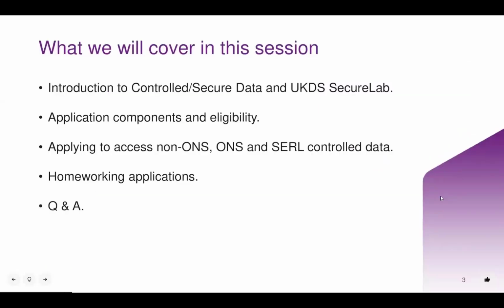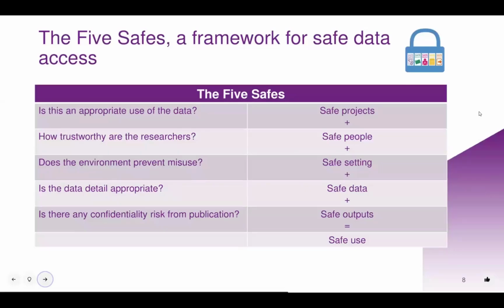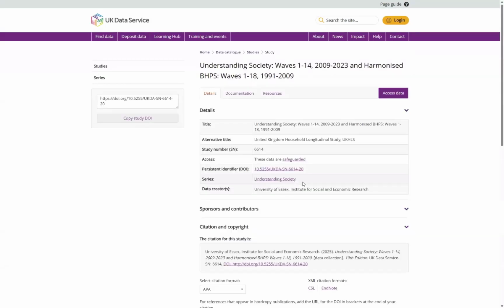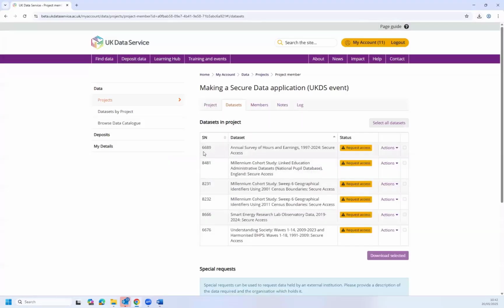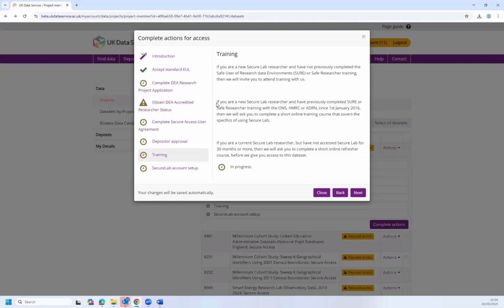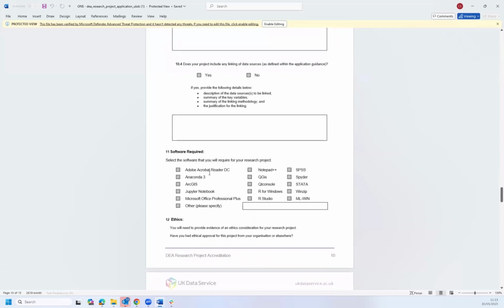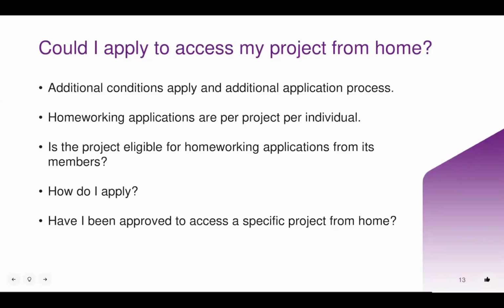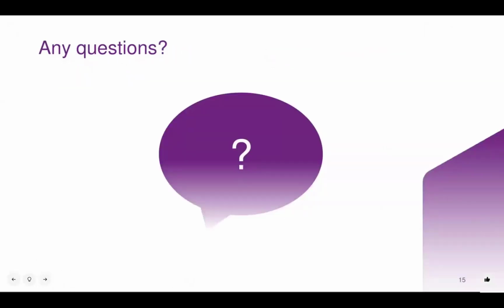Making a Secure Data application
This free online workshop offers comprehensive guidance on submitting a well-prepared Secure Data application. It is designed to provide participants with the following information:

- What is Secure/Controlled data?
- How do I know if I need Secure data?
- Am I eligible to apply?
- Which application process should I follow?
- How do to I complete the application forms?
- Have I submitted everything?
- What is ‘SecureLab’?
- What training do I need?
- How long will it take to get access to the data?
- Can I access my project from home, and what do I need to do?
- This session includes live exercises using Mentimeter and will conclude with a dedicated Q&A session.

Presenters: Siôn Clarke and Iraklis Kyritsis, UK Data Service